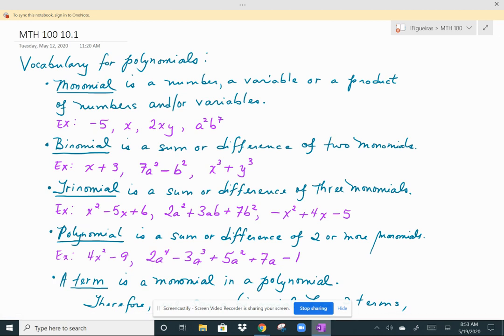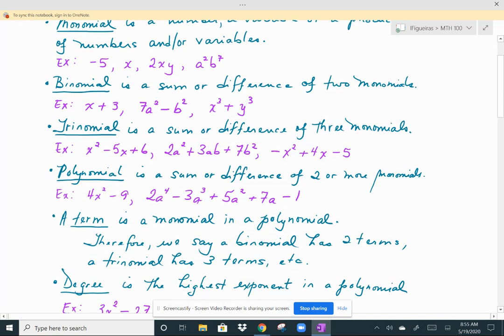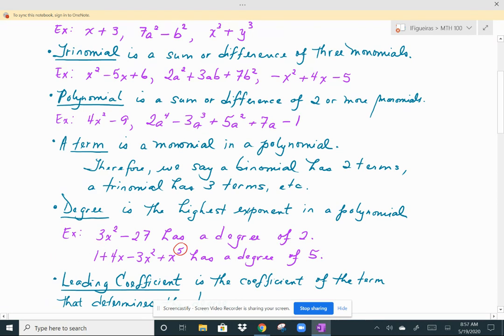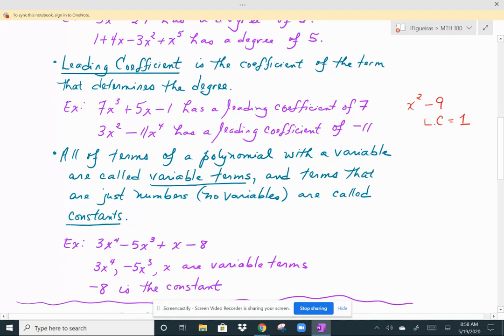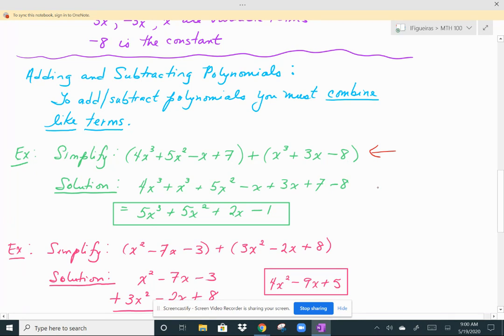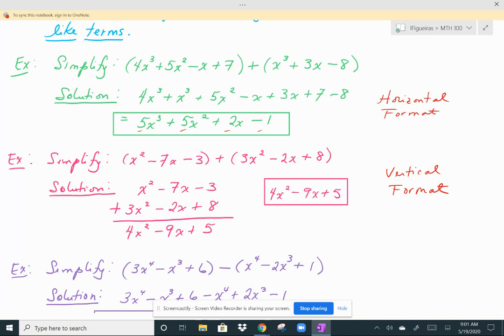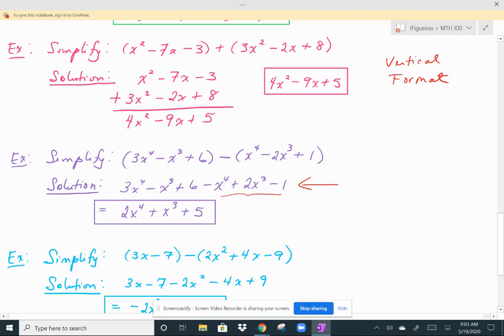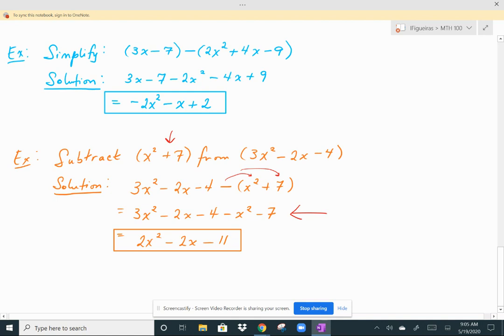ECC MTH 100 10.1